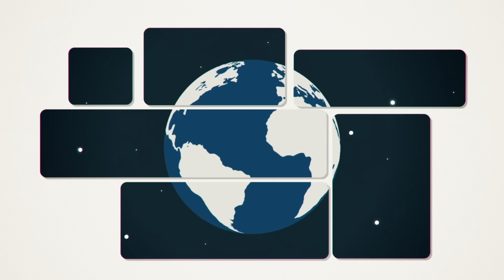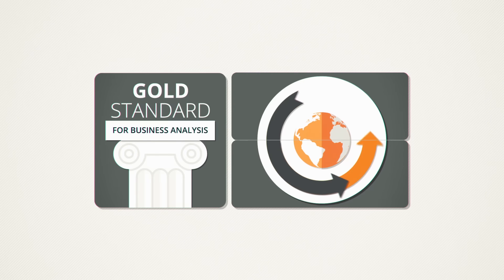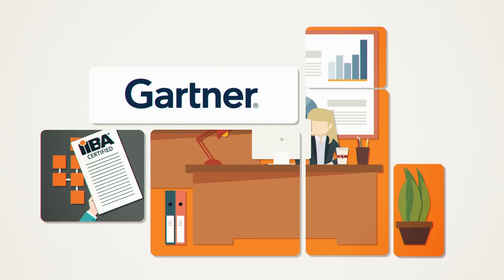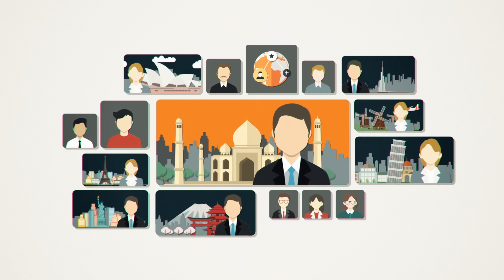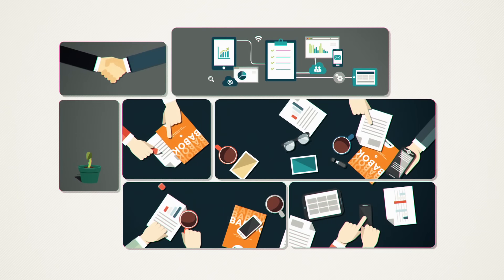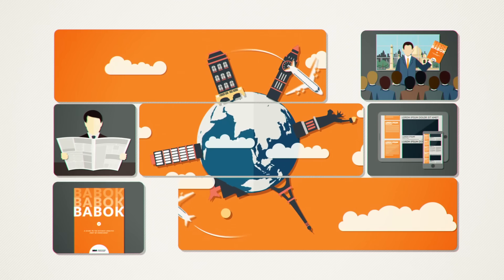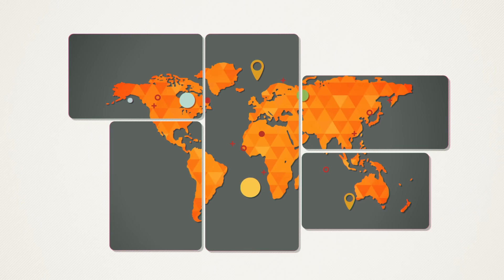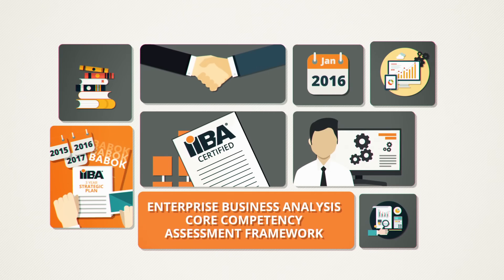IIBA - 2015 In Review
An overview of IIBA's successes in year 2 of our strategic plan.